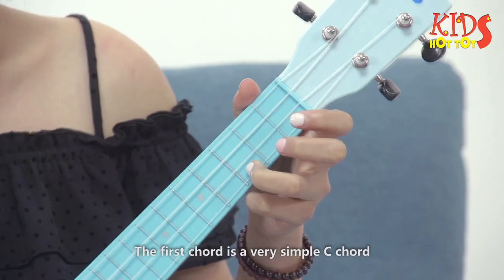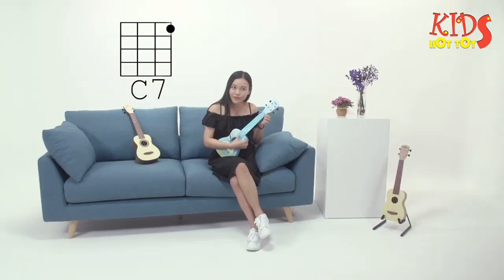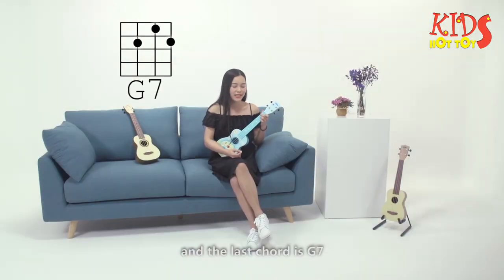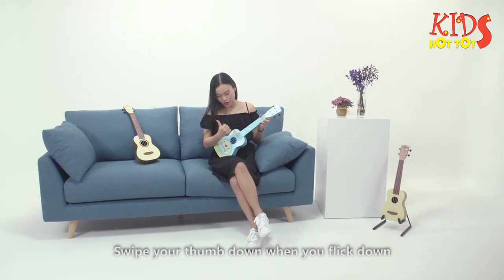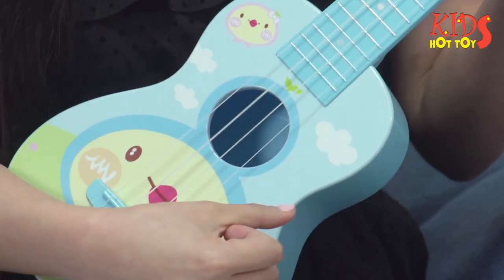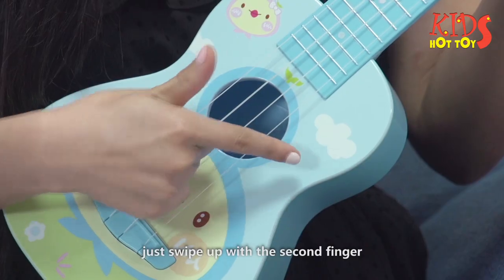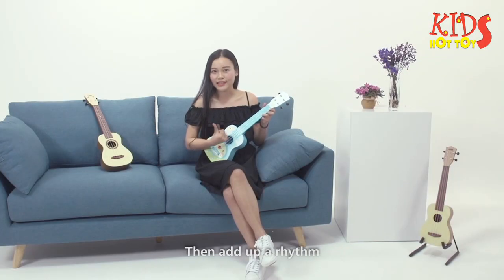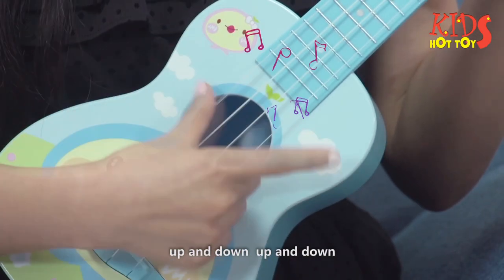How to play our music toys Ukulele? All toys from Kids Hot Toys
kids hot toys - Beautiful Melody Classical Ukulele - baoli1603 30sec

You can find me from Google.com with keyword : kidshottoys
Best toys from Chenghai, Shantou of China